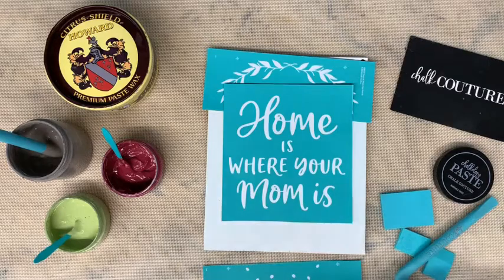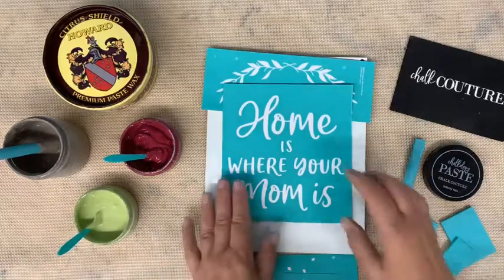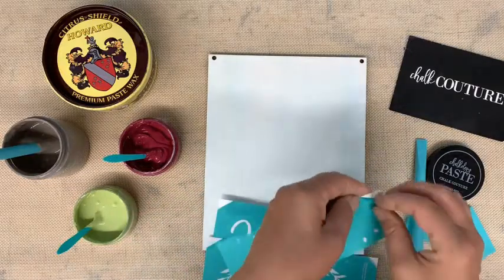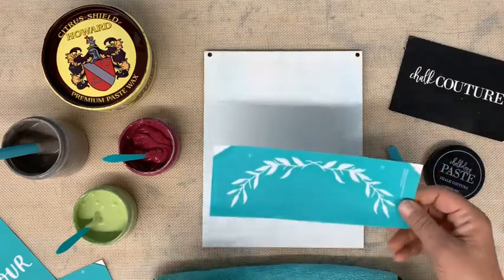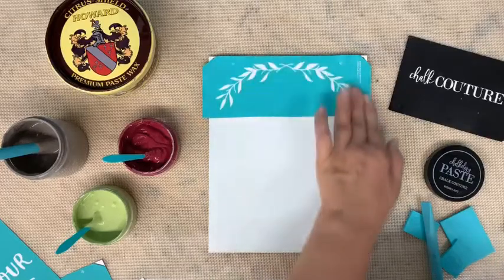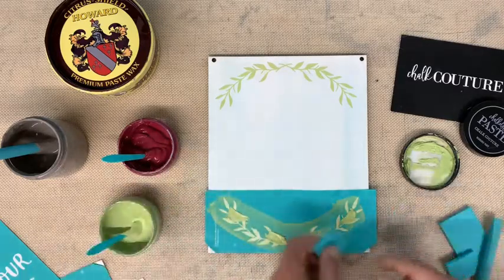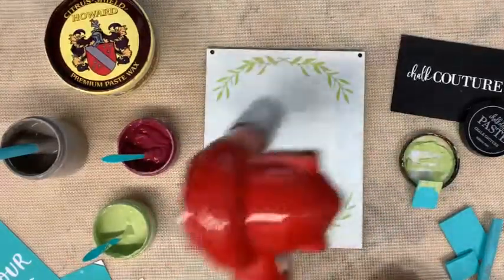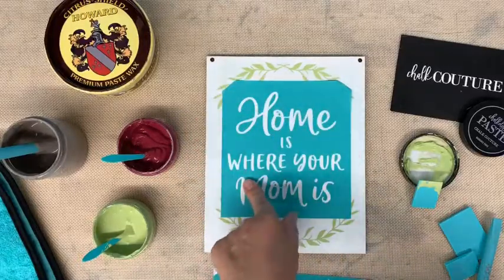Home is where your Mom is - Chalk Couture - Chalkin With Dar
Home is where your Mom is
Chalkin With Dar